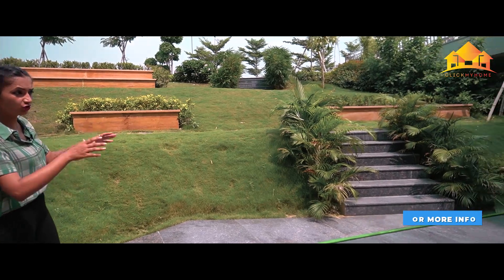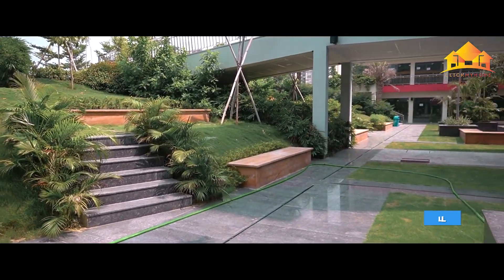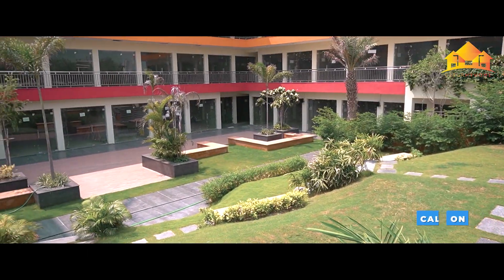Commercial retail shops | Rise Resort Residencies Greater Noida, Commercial property in Noida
Commercial retail shops | Rise Resort Residences Greater Noida, Commercial property in Noida: Click my home is the platform for explore buying the property (Residencial commercial) in Delhi NCR Noida Ghaziabad Greater Noida.

Commercial retail shops, Commercial retail shops in noida, shops in noida, resell shops in greater Noida, rise resort residencies commercial shops,  cheapest flats in greater Noida, two-bedroom set for sale, resel property in greater Noida, upcoming residential projects in Noida, Greater Noida, commercial property in Noida, retail shops in Greater Noida, villas
follow us on.